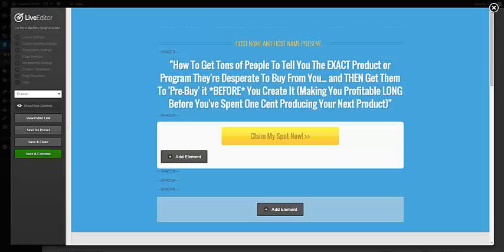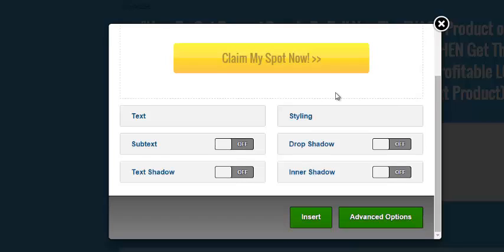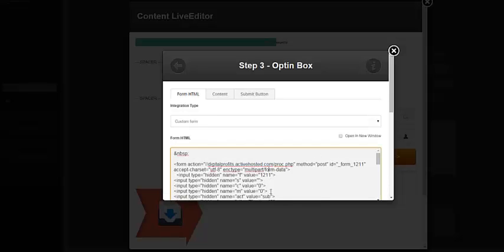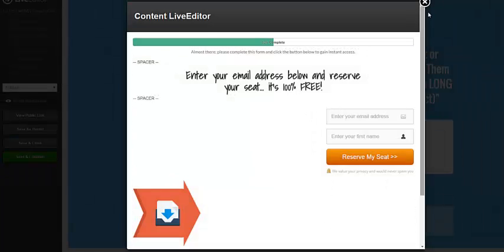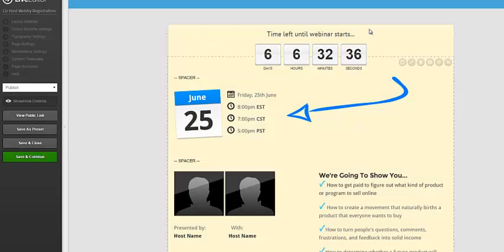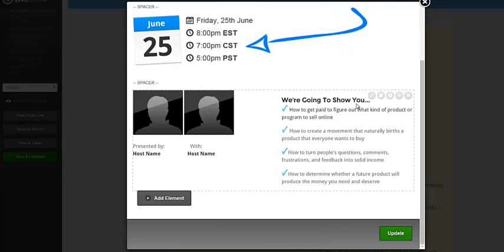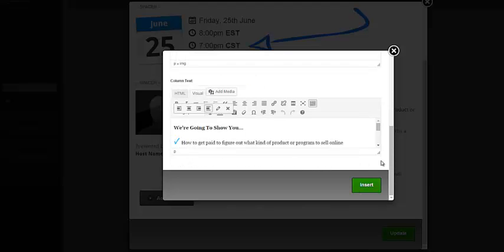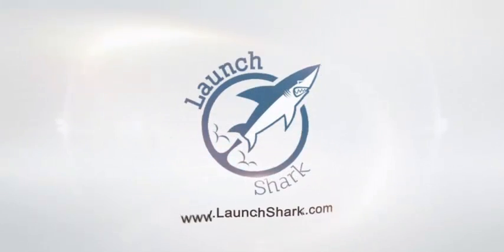LaunchShark OptimizePress Templates - Webinar Registration Page Template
LaunchShark OptimizePress Template - Webinar Registration Optimize Press Page Template